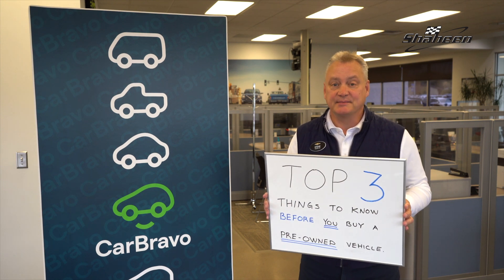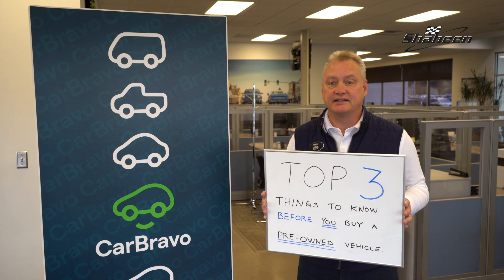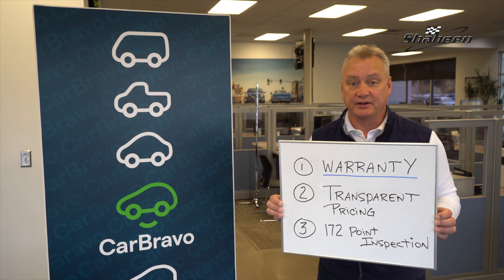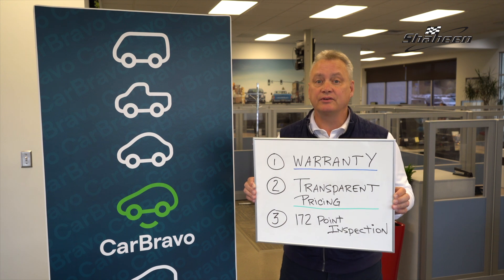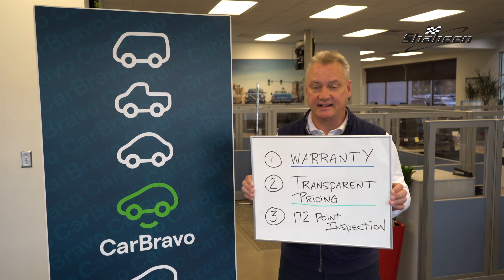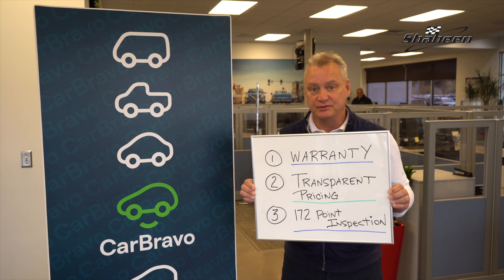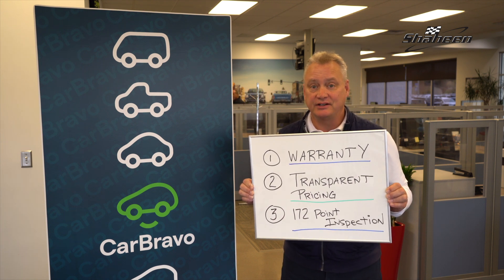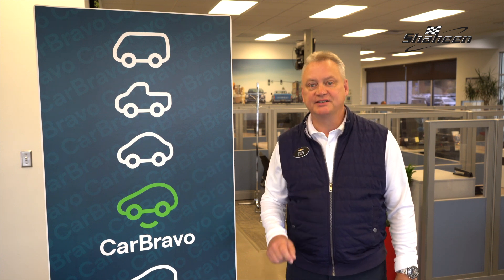Whiteboard Wednesdays Carbravo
Steve tells us the benefits of buying a CarBravo pre-owned vehicle!